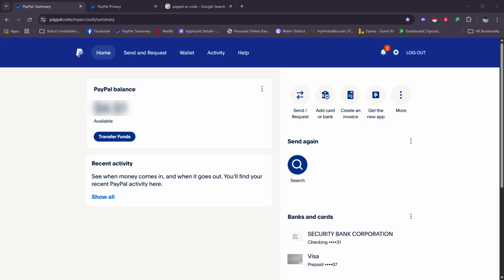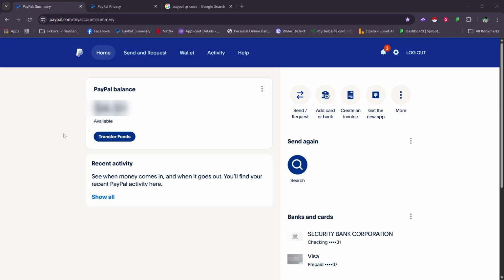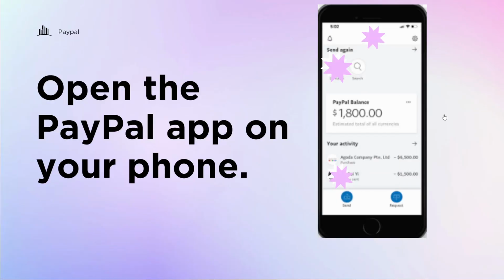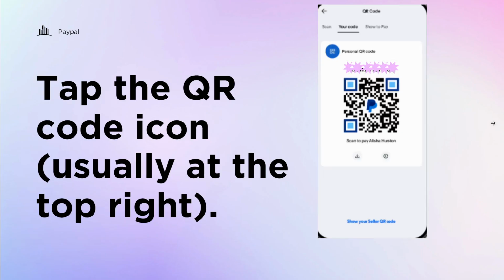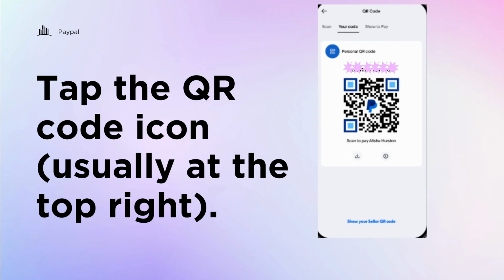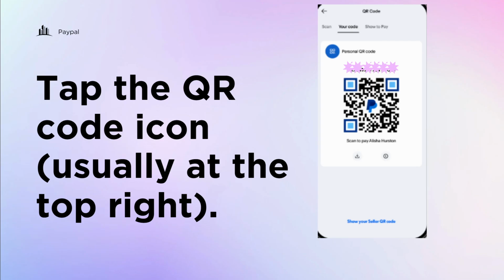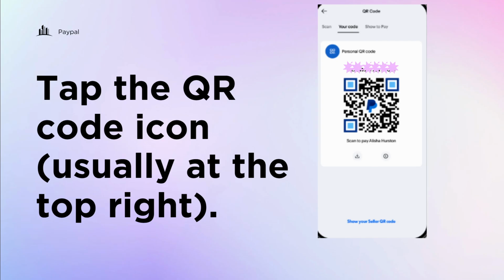How to Get PayPal QR Code [2026 Full Guide]